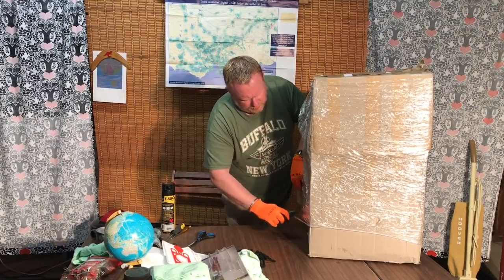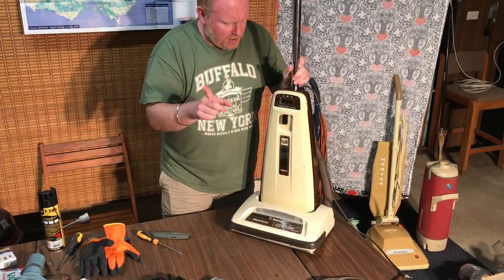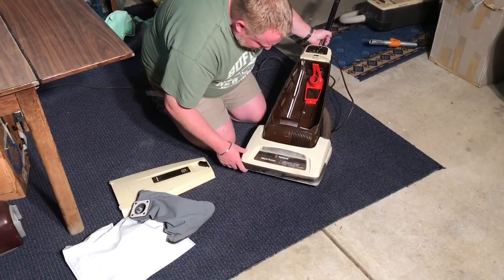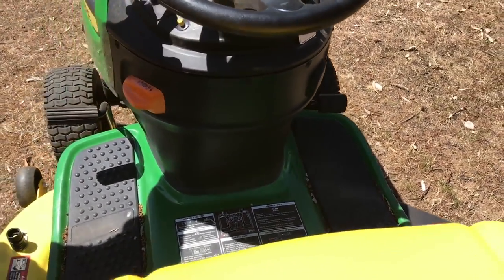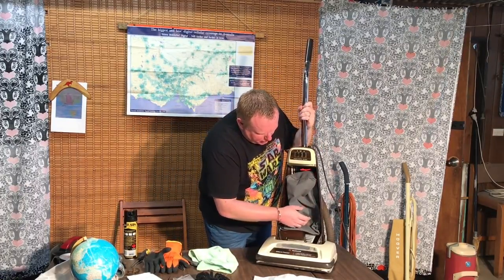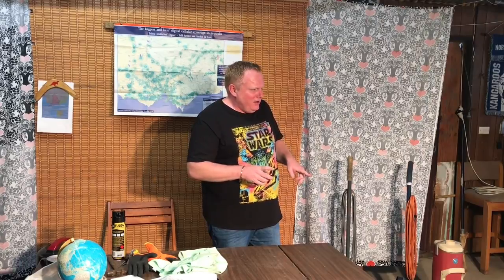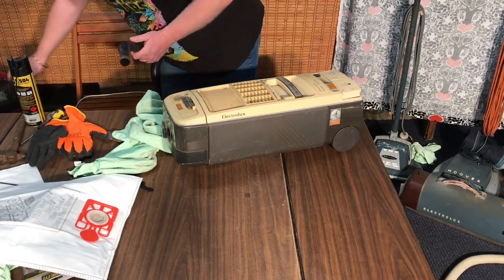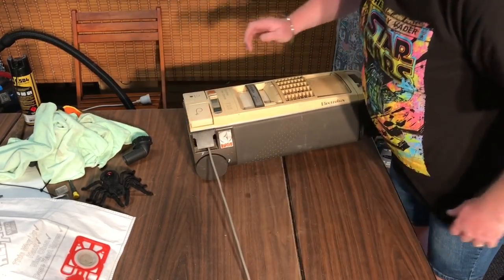My First Australian Unboxing And First Look Video